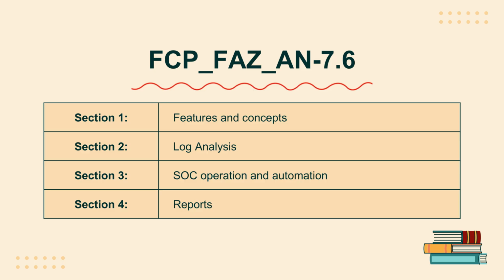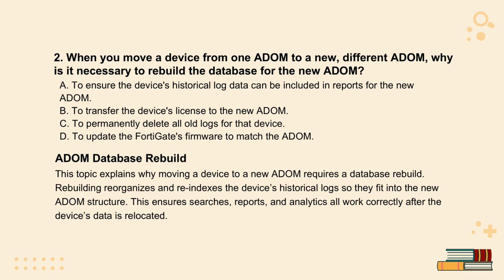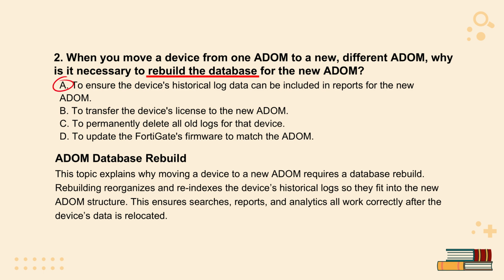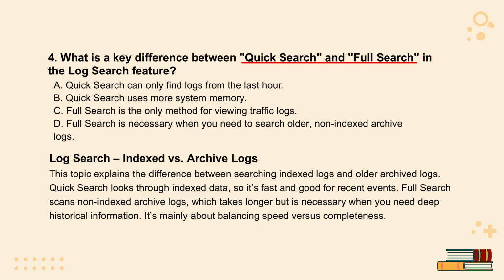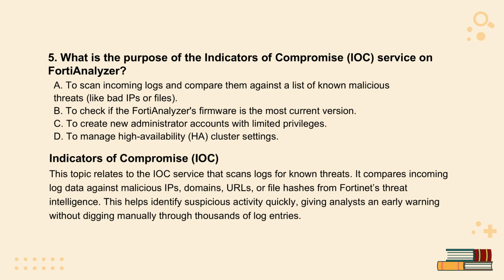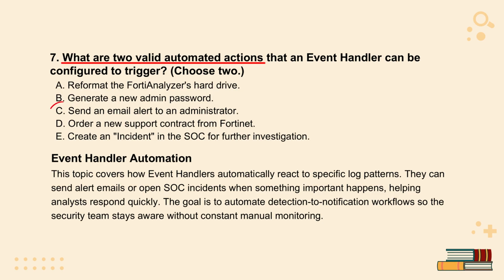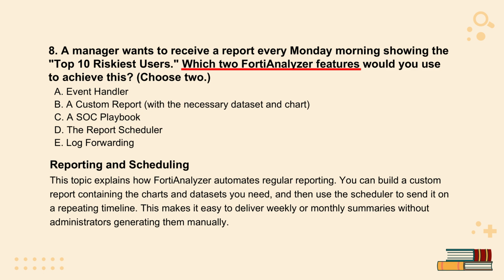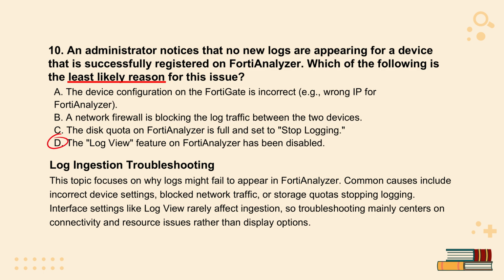FCP_FAZ_AN-7.6 Fortinet NSE 5 - FortiAnalyzer 7.6 Analyst Free Questions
According to the new Fortinet certification structure, completing the FCP in Security Operations certification requires passing the NSE 4 exam and one NSE 5 exam:
- Fortinet NSE 4 - FortiOS Administrator
- Fortinet NSE 5 - FortiAnalyzer Analyst or Fortinet NSE 5 - FortiSandbox Administrator

Referring to the Fortinet NSE 5 - FortiAnalyzer Analyst exam, currently, there are two versions available:
- Fortinet NSE 5 - FortiAnalyzer 7.6 Analyst (FCP_FAZ_AN-7.6)
- Fortinet NSE 5 - FortiAnalyzer 7.4 Analyst (FCP_FAZ_AN-7.4)

Version 7.4 will retire on December 31, 2025, so we highly recommend taking the Version 7.6 exam. The FCP_FAZ_AN-7.6 exam will test your skills in four sections:
- Section 1: Features and concepts
- Section 2: Log Analysis
- Section 3: SOC operation and automation
- Section 4: Reports

## Smart Preparation for Your Fortinet FCP_FAZ_AN-7.6 Exam Success

Get the smart preparation for your Fortinet NSE 5 - FortiAnalyzer 7.6 Analyst FCP_FAZ_AN-7.6 exam success. The FCP_FAZ_AN-7.6 exam materials are designed to match your personal learning style. These questions and answers allow you to strengthen your knowledge gradually, focus on weaker topics, and build the confidence required to pass your FCP_FAZ_AN-7.6 exam on the first attempt.

### Begin Your FCP_FAZ_AN-7.6  Exam Preparation with Confidence

Start your Fortinet NSE 5 - FortiAnalyzer 7.6 Analyst certification journey today with the latest exam questions. This proven resource helps you reduce stress, save valuable time, and move closer to achieving your certification goals with confidence.

Today, we have free questions for checking:
1. What are two primary benefits of using Administrative Domains (ADOMs)? (Choose two.)
A. To increase the total internet bandwidth for the FortiAnalyzer.
B. To segregate log data and administrative access for different customers or departments.
C. To automatically update the firmware of all connected FortiGates.
D. To apply different disk log quotas to different groups of devices.
E. To physically encrypt the FortiAnalyzer's hard drives.

2. When you move a device from one ADOM to a new, different ADOM, why is it necessary to rebuild the database for the new ADOM?
A. To ensure the device's historical log data can be included in reports for the new ADOM.
B. To transfer the device's license to the new ADOM.
C. To permanently delete all old logs for that device.
D. To update the FortiGate's firmware to match the ADOM.

3. If the connection between a FortiGate and FortiAnalyzer is temporarily lost, how does the FortiGate handle the logs it generates?
A. It immediately deletes the logs.
B. A specific process on the FortiGate temporarily caches the logs and sends them when the connection is restored.
C. It reboots to try and re-establish the connection.
D. It stops all logging functions until the connection is restored.

4. What is a key difference between "Quick Search" and "Full Search" in the Log Search feature?
A. Quick Search can only find logs from the last hour.
B. Quick Search uses more system memory.
C. Full Search is the only method for viewing traffic logs.
D. Full Search is necessary when you need to search older, non-indexed archive logs.

5. What is the purpose of the Indicators of Compromise (IOC) service on FortiAnalyzer?
A. To scan incoming logs and compare them against a list of known malicious threats (like bad IPs or files).
B. To check if the FortiAnalyzer's firmware is the most current version.
C. To create new administrator accounts with limited privileges.
D. To manage high-availability (HA) cluster settings.

6. What is the primary goal of configuring a Playbook?
A. To create a PDF summary of daily logs.
B. To query the log database for historical data.
C. To automate a sequence of response actions when an event occurs.
D. To manage administrator user accounts.

7. What are two valid automated actions that an Event Handler can be configured to trigger? (Choose two.)
A. Reformat the FortiAnalyzer's hard drive.
B. Generate a new admin password.
C. Send an email alert to an administrator.
D. Order a new support contract from Fortinet.
E. Create an "Incident" in the SOC for further investigation.

8. A manager wants to receive a report every Monday morning showing the "Top 10 Riskiest Users." Which two FortiAnalyzer features would you use to achieve this? (Choose two.)
A. Event Handler
B. A Custom Report (with the necessary dataset and chart)
C. A SOC Playbook
D. The Report Scheduler
E. Log Forwarding

This video shares 10 free questions in total. Please watch the full and check carefully.